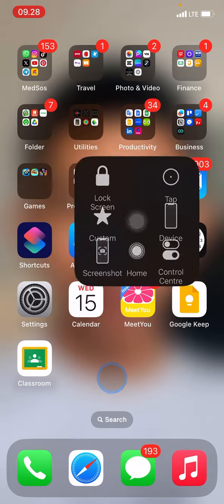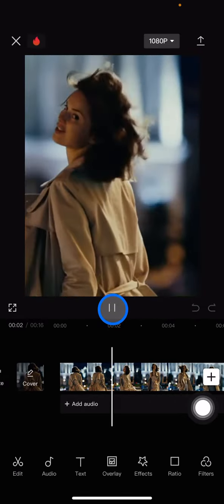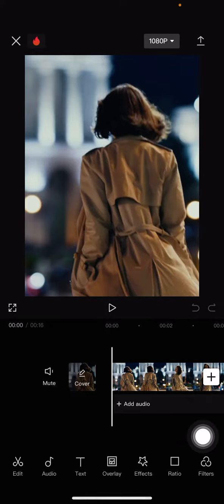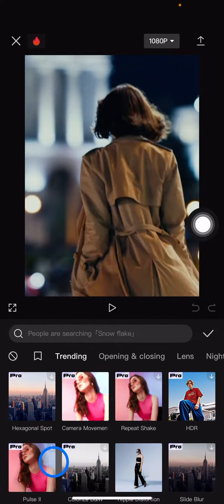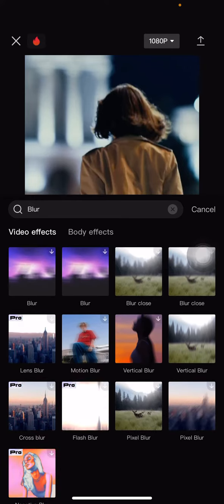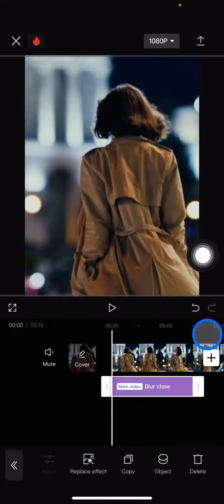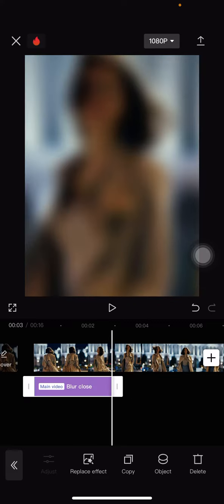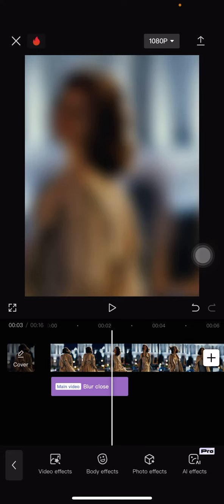Creating a Blurry Clip Effect on CapCut: Quick Tutorial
Dramatic effect on Capcut! Make a dramatic editing result for your video by adding a blurry effect in the begining of your clip. Here is the tools to get a blurry effect on your video.